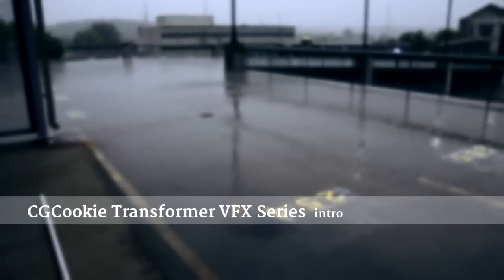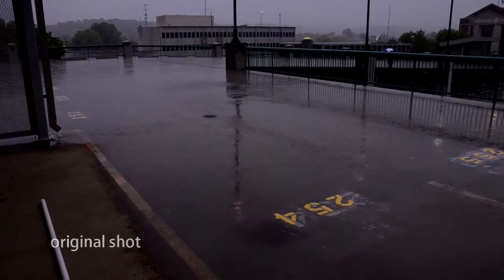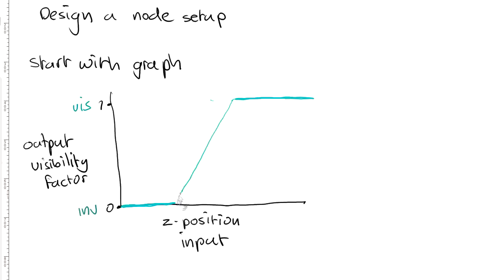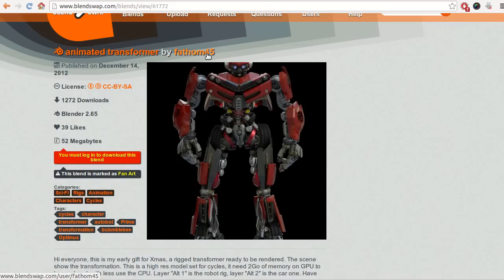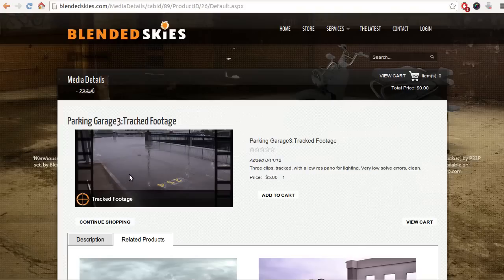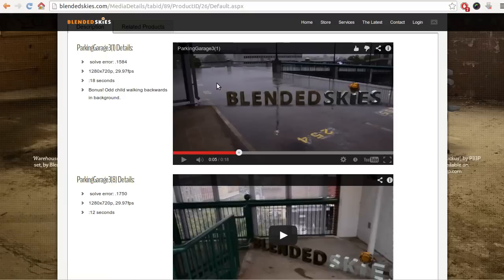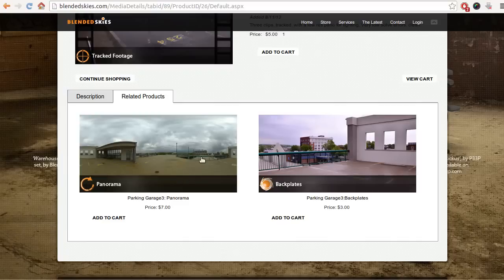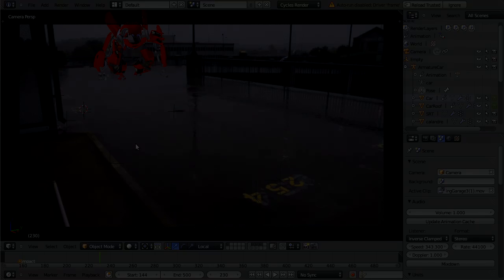Transformer VFX Compositing In Blender - Tutorial Course Teaser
The quality of visual effects in todays movies is nothing short of astounding. Luckily, VFX is not just for the big guys anymore. Blender, with it's latest developments can be used as a professional tool in the visual effects pipeline.

In this series you'll learn some key stages in the visual effects pipeline needed to create a transformer shot. We won't be learning modeling or animating here, but instead focusing only focus on VFX. Using pre-modeled and animated models, you will learn how to integrate them into real world footage.

The result of this course is a fully composited shot of the transformer model landing on a parking structure, complete with breaking concrete and flying debris.

This is an extensive course, with ten parts. Here are just a few of the things you'll be learning:

Rigid body physics
Using the Cell-Fracture and Bullet Constraints Tools add-ons
Particle systems for debris
Image based lighting
Compositing shadows and reflections onto the environment
Renderlayers, renderpasses, and why they are awesome

Thanks to the creators of the various assets that aided in this production:

Intro video Music - 'CMA Music' at soundcloud.com